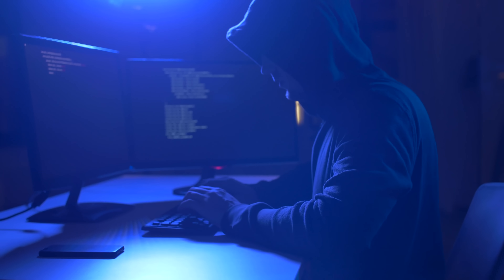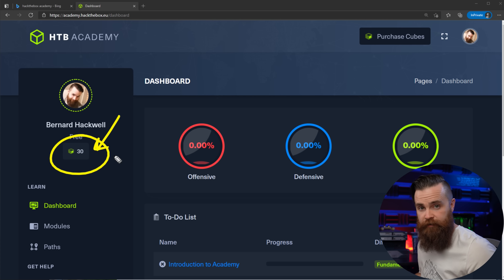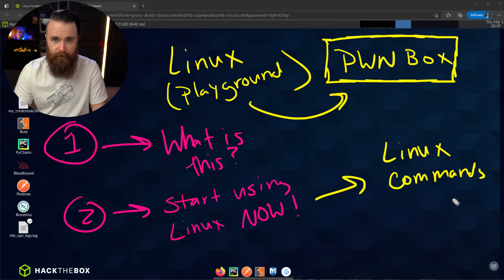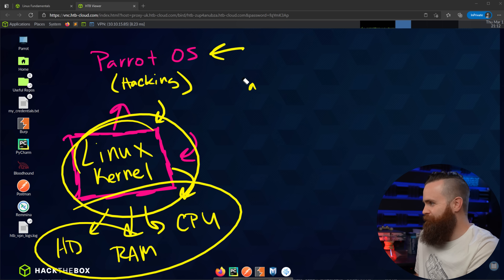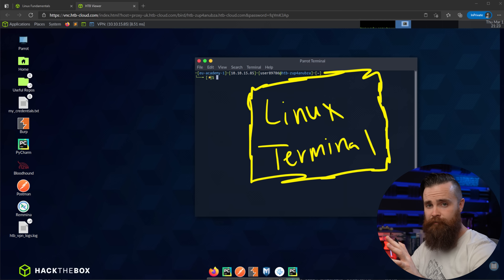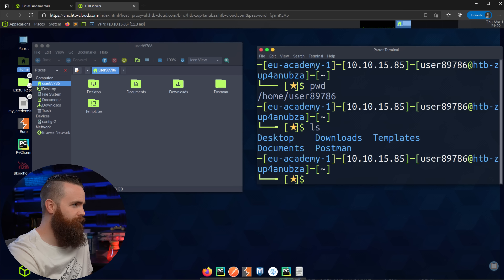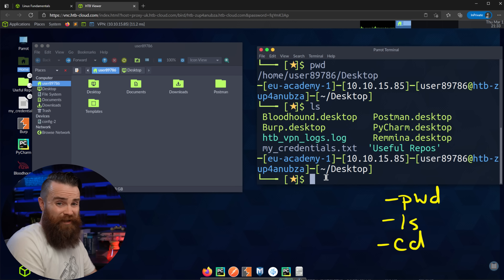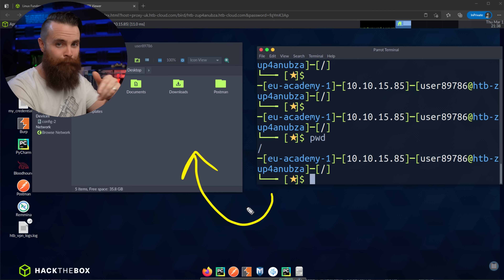Linux for Hackers // EP 1 (FREE Linux course for beginners)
Linux for Hackers EP 1 -- NetworkChuck provides an introduction to Linux for hackers.

0:00   ⏩  Intro
1:13   ⏩  FREE HACKING LAB (linux)
2:40   ⏩  What is Linux?
5:22   ⏩  Introducing the Linux Terminal
6:11   ⏩  Linux Command: pwd
6:55   ⏩  Linux Command: ls
7:33   ⏩  Linux Command: cd
10:01 ⏩  Test your skills